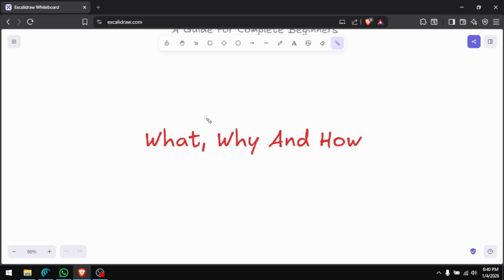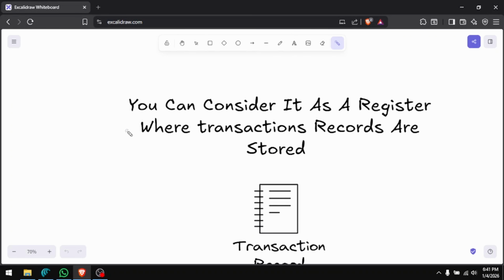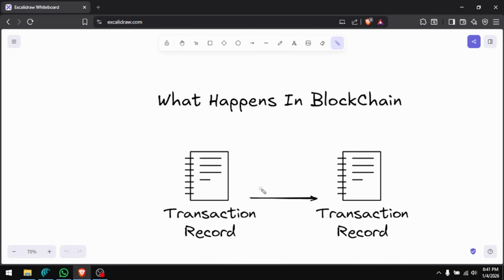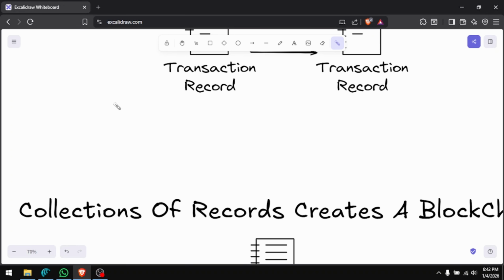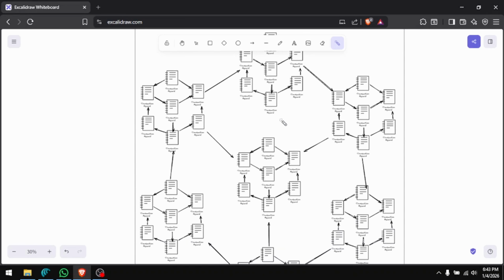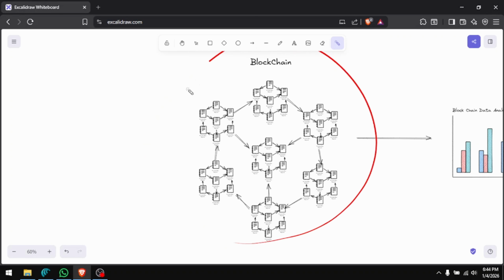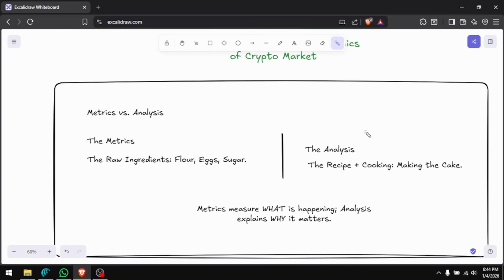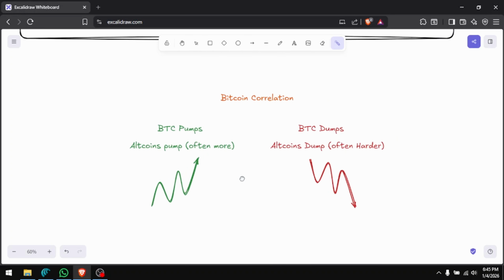On-Chain Analysis 101 Lec#1 - (ENG)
Welcome to the first video in our deep-dive series on On-Chain Analysis! Before we can track "whales" or predict market shifts, we need to understand the technology that makes it all possible.

By the end of this video, you will understand what is blockchain and how its data is used to do Analysis in the Crypto market.

Cryptocurrency investments are highly volatile and carry significant risk. We are not responsible for any financial losses you may incur. Always Do Your Own Research (DYOR) and consult with a professional financial advisor before investing.

Timestamps:
0:00 - Introduction.
0:28 - What Is Crypto Currency?
1:00 - What Is Blockchain?
3:28 - What Is The Benefit of On-Chain Analysis?
4:34 - Difference Between Metrics & Analysis.
5:13 - A Simple Example
6:10 - Join Our Discord